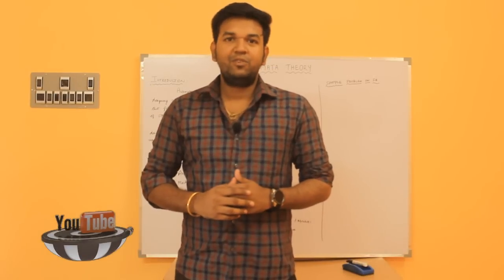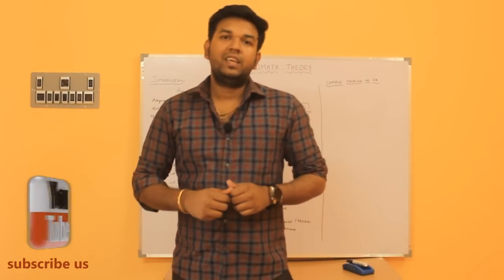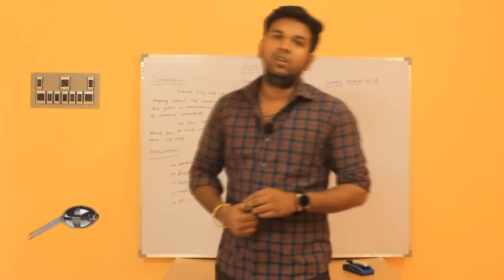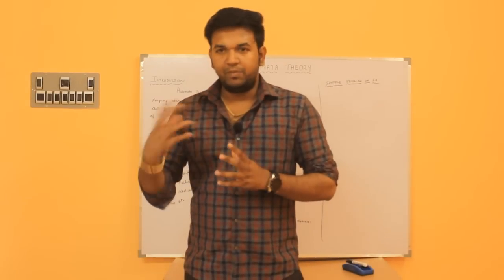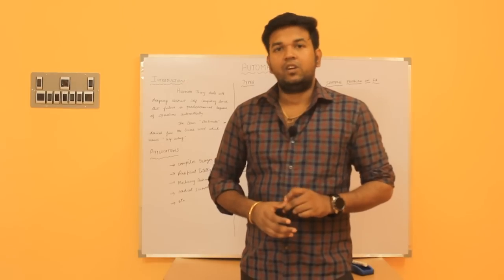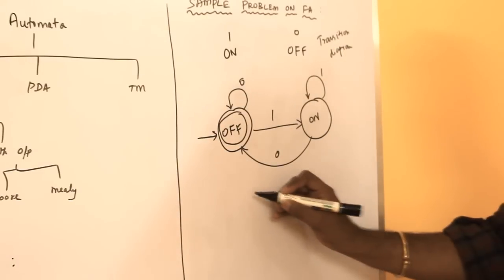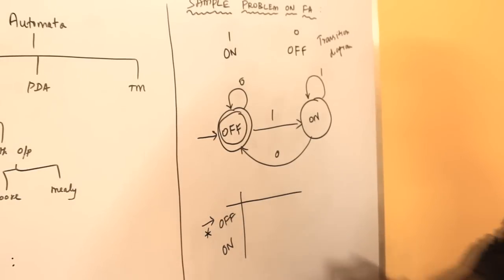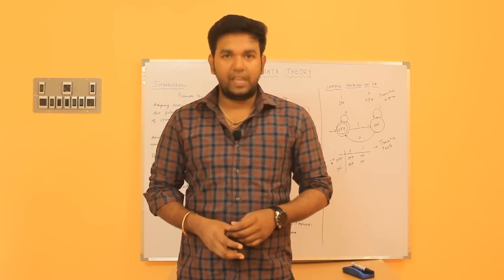#01 Introduction to Automata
This is the first class of Automata. Here i have discussed the introduction, application, types and a basic problem on finite automata.

Next class : Problems on DFA

Audio : TAMIL